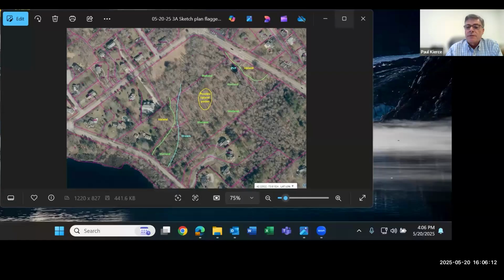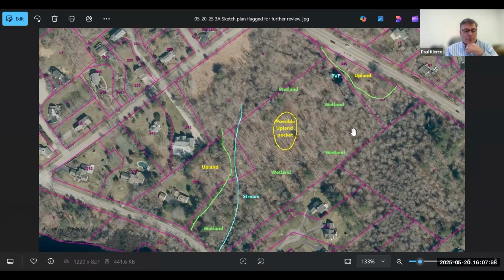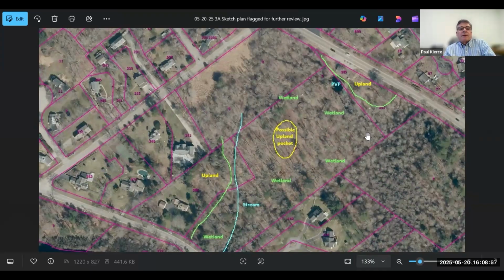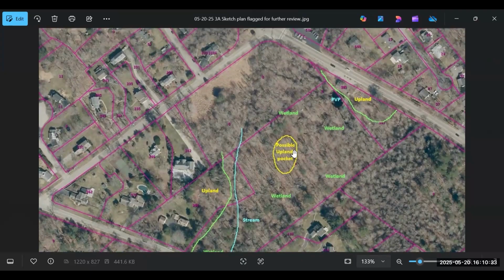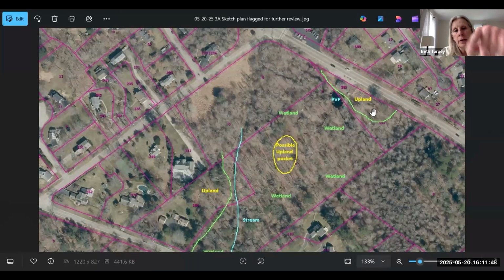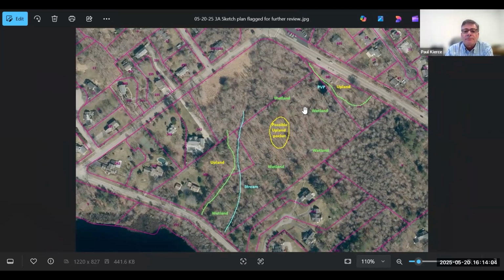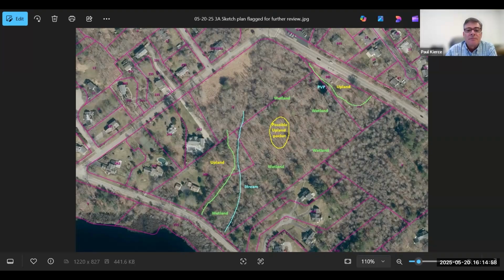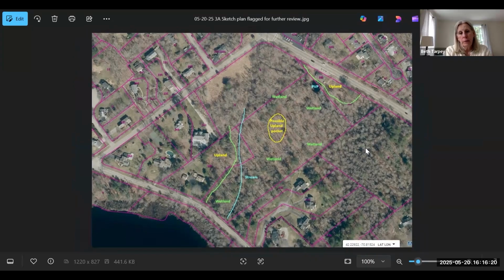Affordable Housing Trust Steering Committee May 20, 2025